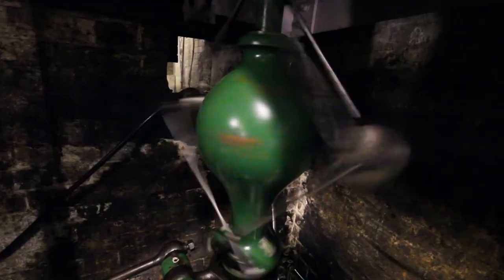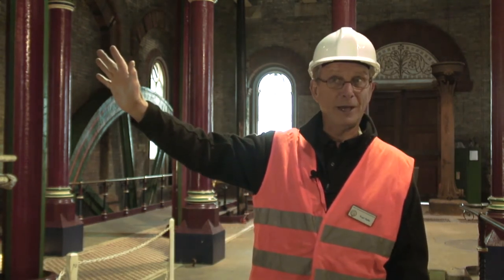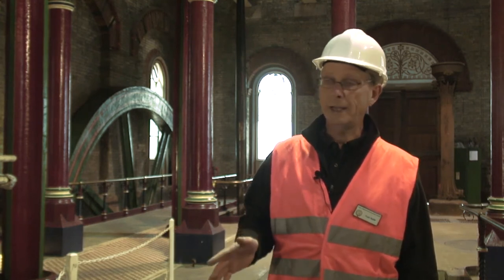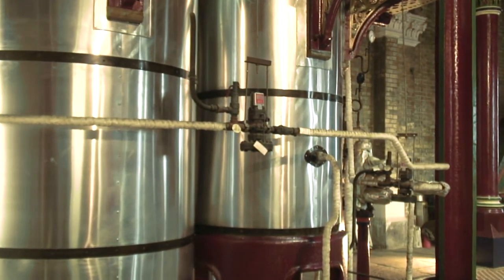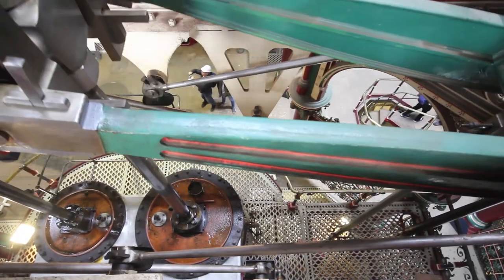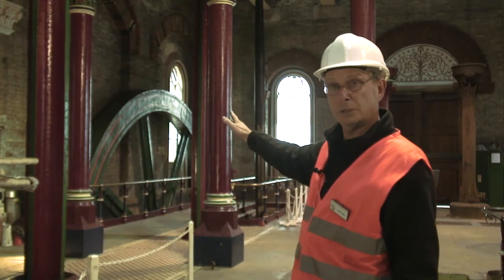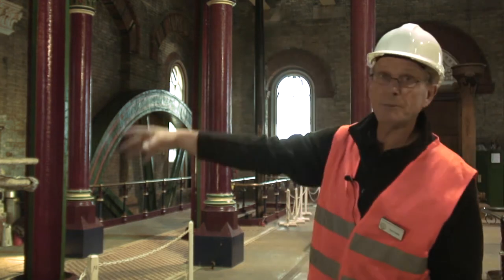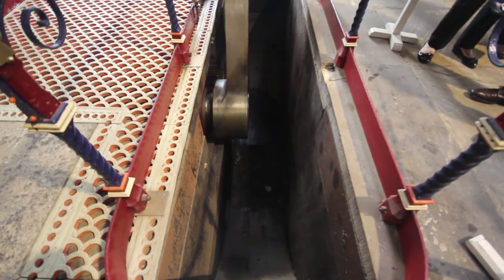The Greenwich Show: Crossness Pumping Station celebrated 150 years